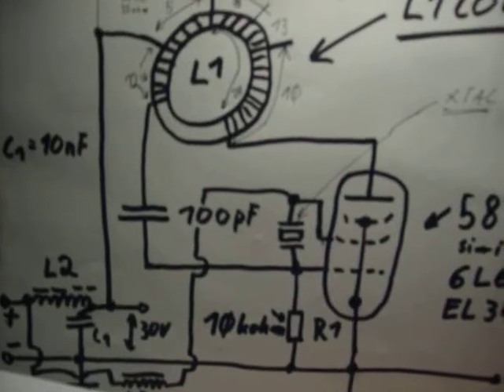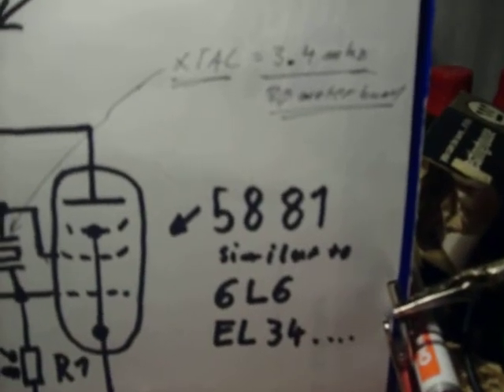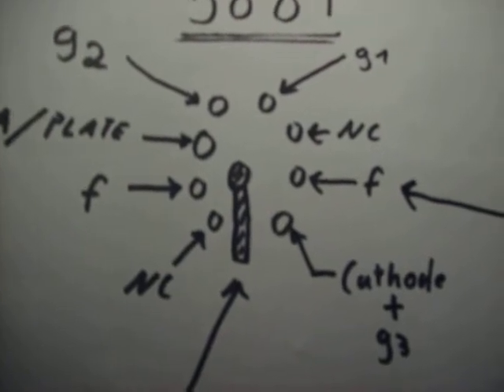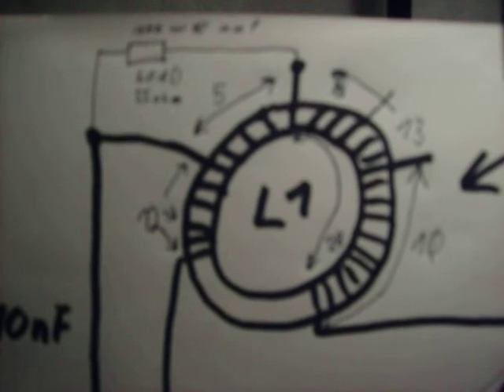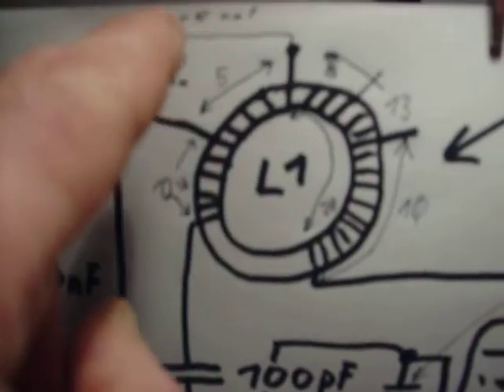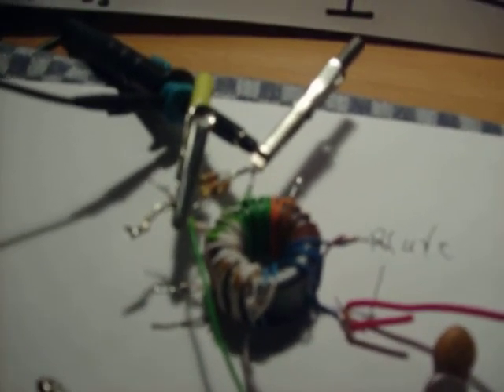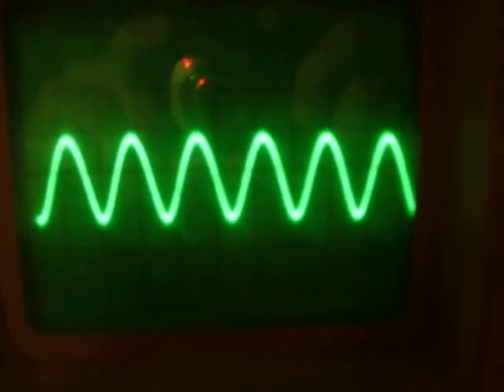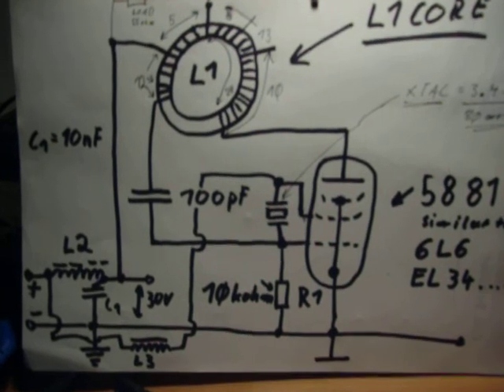Transmitter with Tube 5881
Part 1 QRP 80m Tubes: 5881 6L6 EL34..etc 30 volt.Coils from computer power supply. coil L1 : 12 turns  plus to grid
and 28 turns from plus to plate. RF-out :  5 turns between plus wire and RF-out connection. about 100 mwatts output.
 at 30 volt . X-tal 3.4  mega herz. .-!- this project will be continued. The name of the following video will be placed here. -!-   c u  @tronic